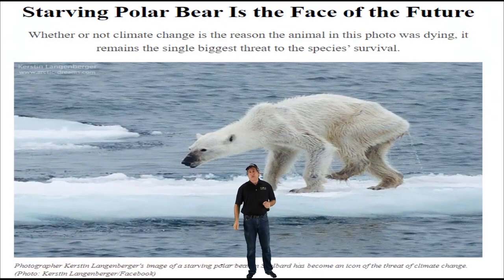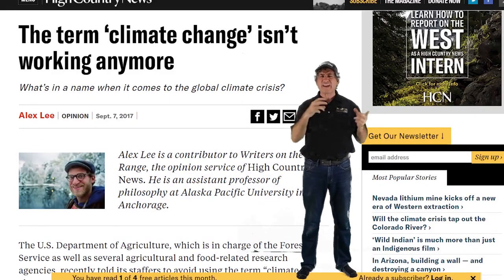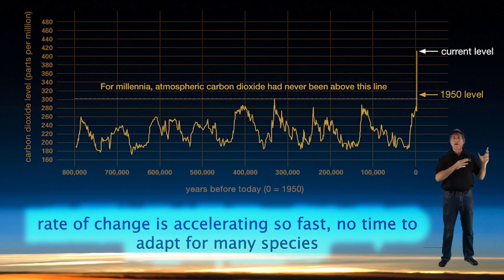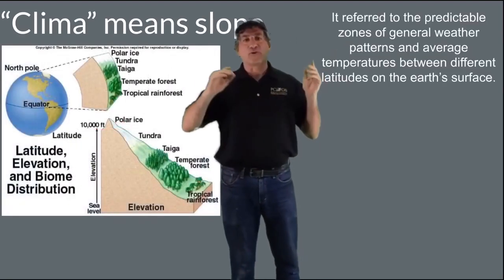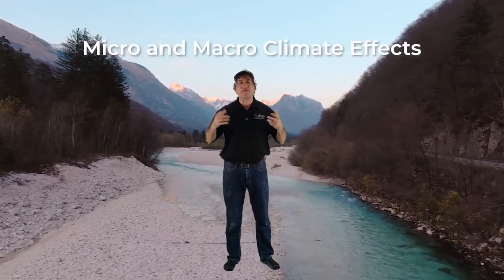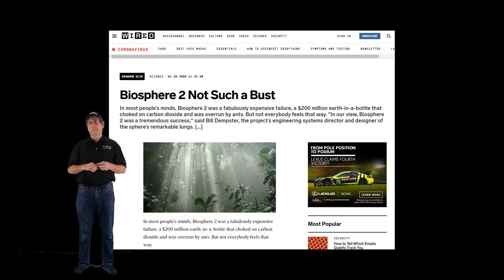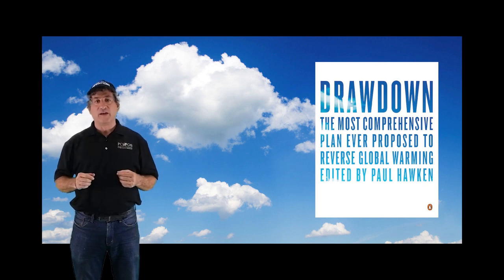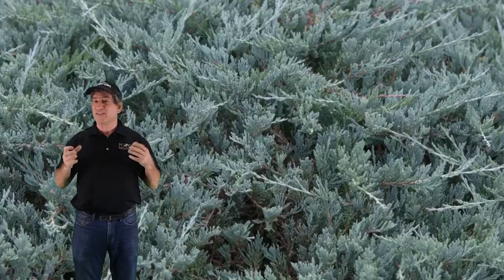Climate Mitagation Module 5 GNE1 Global North E